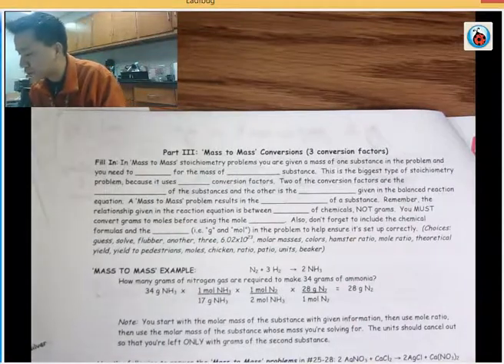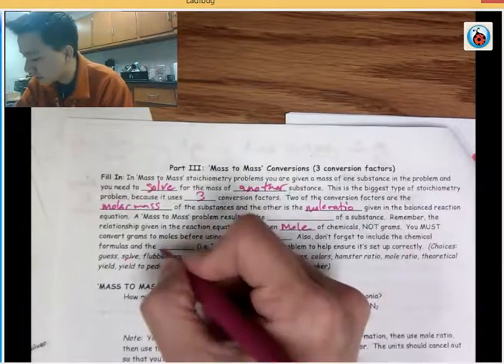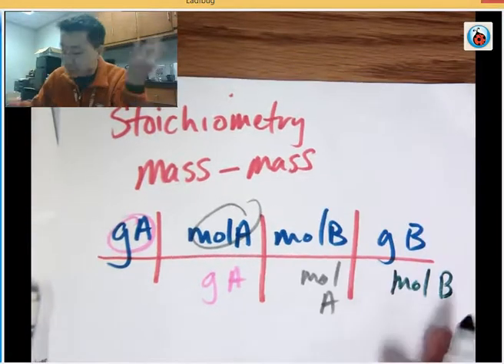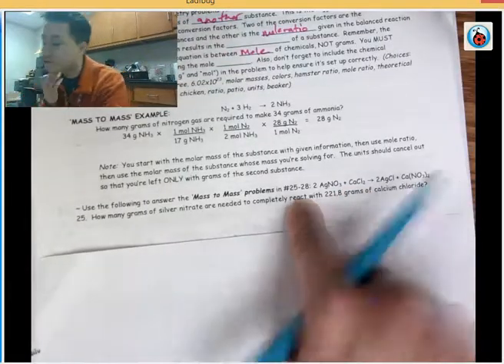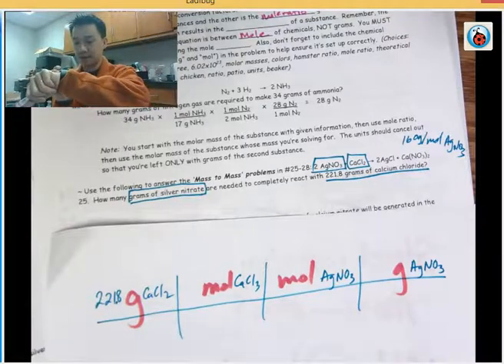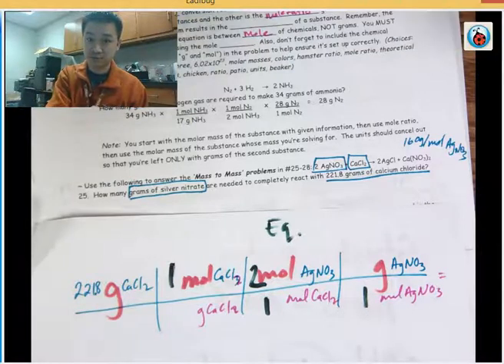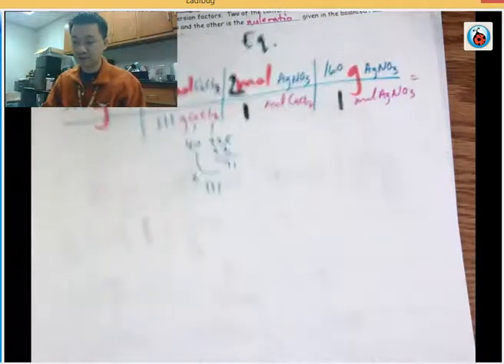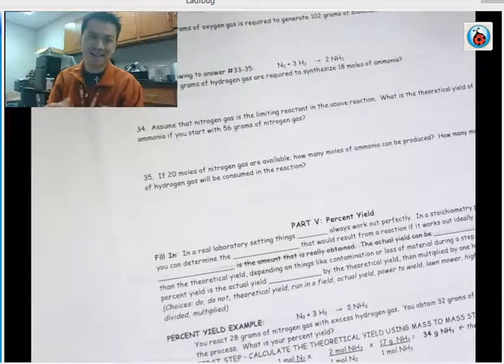mass mass stoich